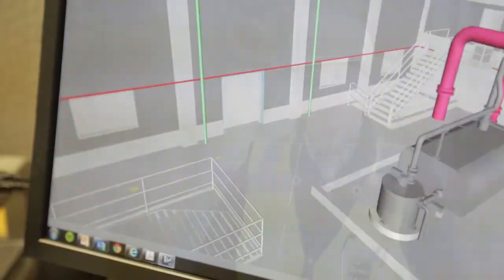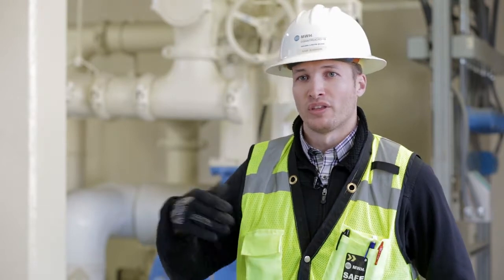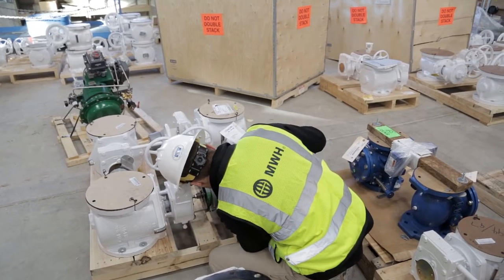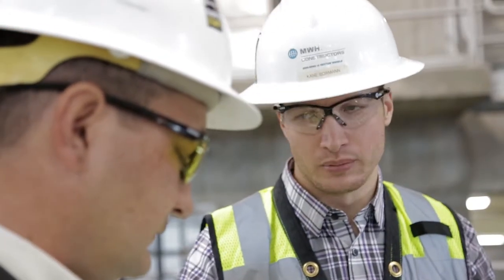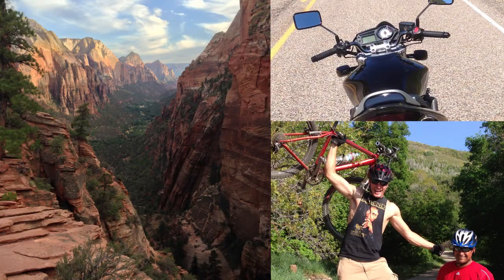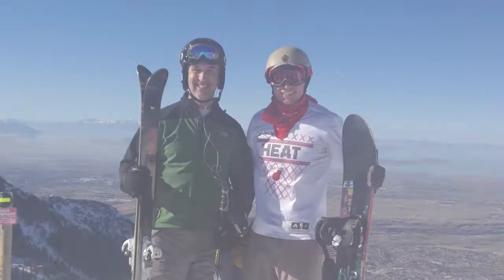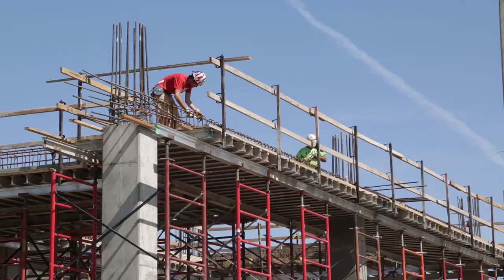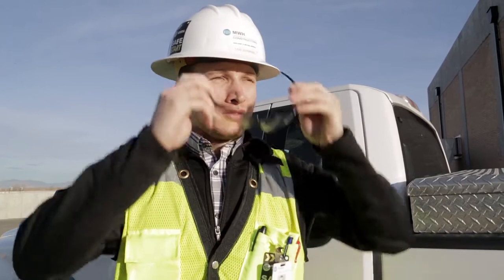A Day in the Life of Kane Bormann: Field Engineer - MWH Global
Meet Kane Bormann, a field engineer for MWH Global. He works both in the field and in the office and talks about quality control, safety and working with not only staff from around the country, but also with different sub-contractors and vendors.

And of course, he enjoys the great outdoors, too.

MWH Global employs approximately 7,000 experts including engineers, consultants and construction professionals globally. As specialists in water and natural resources, MWH employees use innovative ideas and technology to solve complex infrastructure and environmental challenges.